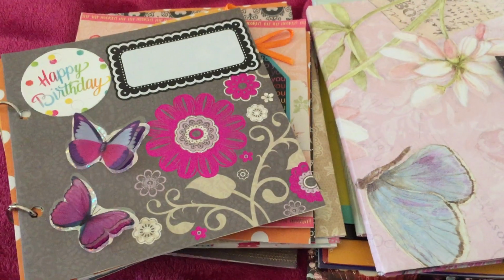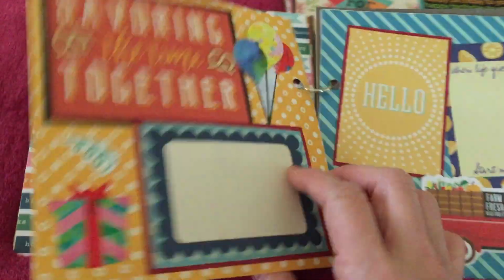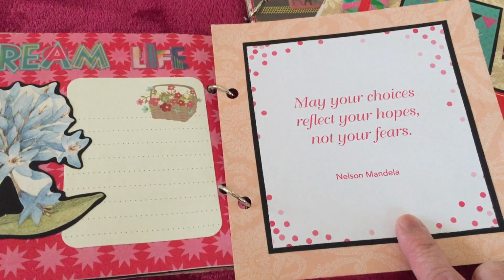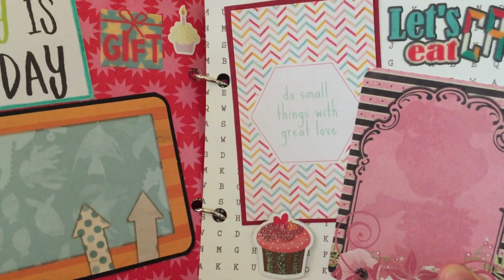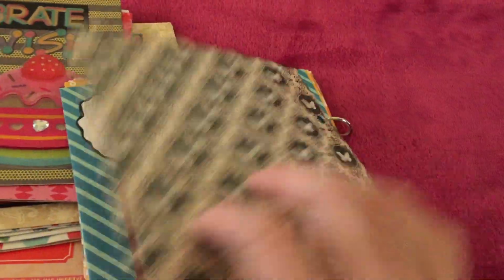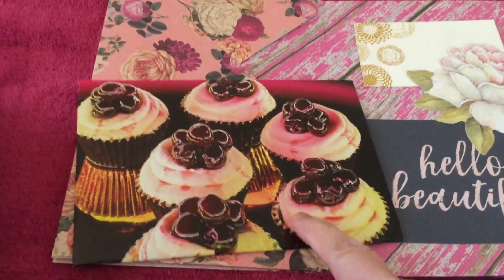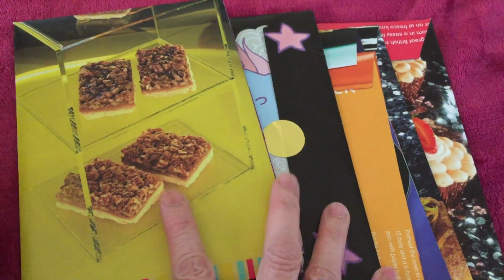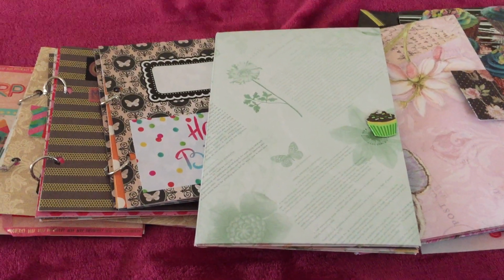Take a look, have to share before i give it away!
Hello guys, I have a different project to share to all of you before I give it away. I have been very busy making these most especially the booklet birthday cards. I usually give cards every month to those people that I know who celebrated their birthday. I already dispose of some of it. Made 10-15 cards every month. It is always a joy seeing someones happy that is why it gives me joy doing this project. We love to have you and know you. Take care and have a nice day!